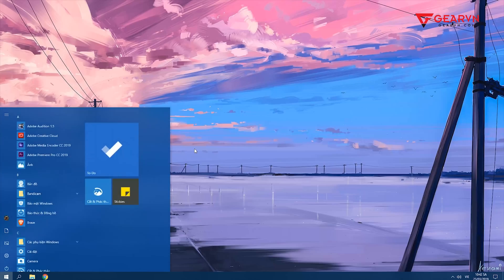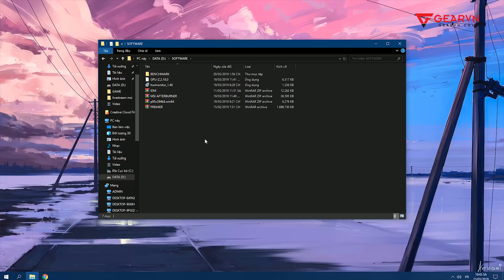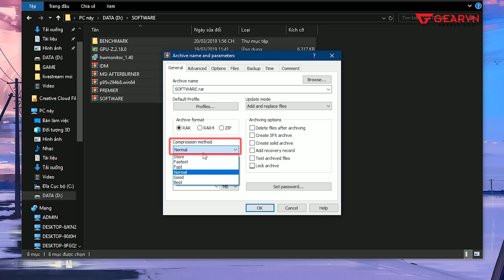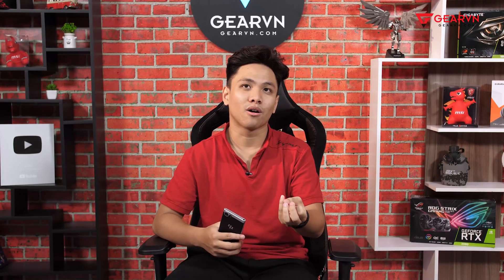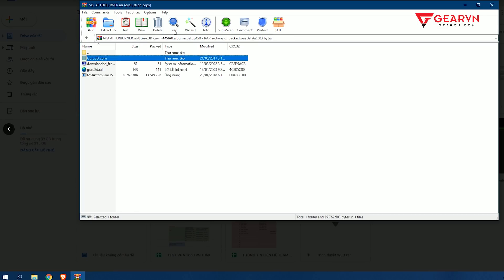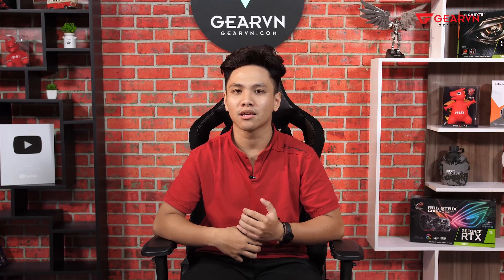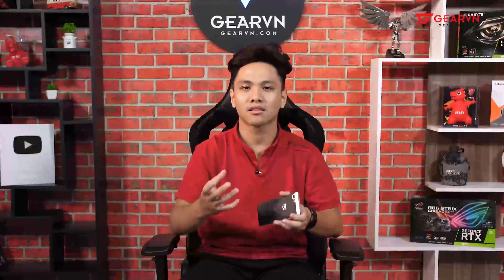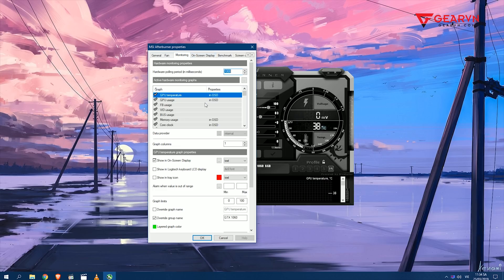GEARVN Top 5 ứng dụng nên có sau khi cài win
Nếu quý khách có thắc mắc hoặc gặp sự cố trong việc lắp đặt tại nhà. - Bộ phận chăm sóc khách hàng hoặc tổng đài 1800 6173 (miễn phí). Xin chân thành cám ơn.

Top 5 ứng dụng nên có sau khi cài win.

Hiện nay có khá nhiều ứng dụng để bạn chọn và sử dụng. Tuy nhiên trong vô vàn lựa chọn ứng dụng đó thì ứng dụng nào cần thiết và hỗ trợ tốt cho máy tính của bạn? Cùng GEARVN lựa chọn top 5 ứng dụng cần có sau khi cài win nhé.
1:40 winrar
3:20  media player classic
4:10  chrome
5:25 IDM
7:02 MSI afterbuner

Các bạn có thể tải những phần mềm trong video theo đường dẫn dưới đây nhé:
🤙  GEARVN - địa chỉ trải nghiệm các sản phẩm Gaming Gear, PC Hiend cao cấp hàng đầu tại Việt Nam.
😍 Địa Chỉ:
Showroom HCM 1: 78-80-82 HOÀNG HOA THÁM, Q.TÂN BÌNH
Showroom HCM 2: 189 CỐNG QUỲNH, P. NGUYỄN CƯ TRINH, QUẬN 1
Showroom HN: 37 NGÕ 121 THÁI HÀ, Q.ĐỐNG ĐA

Nhận tư vấn MIỄN PHÍ